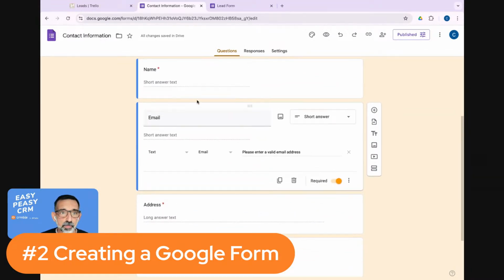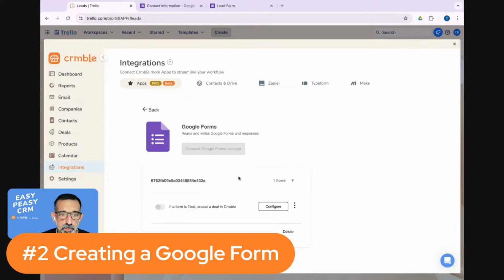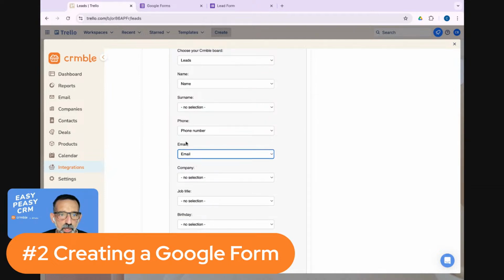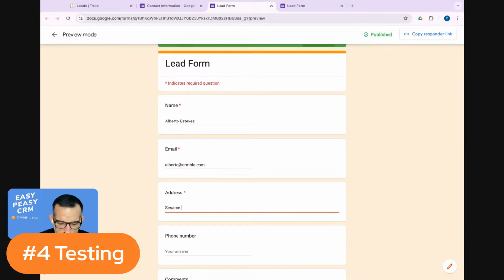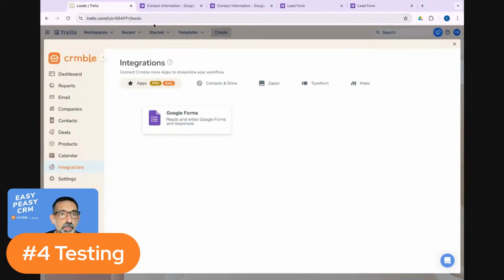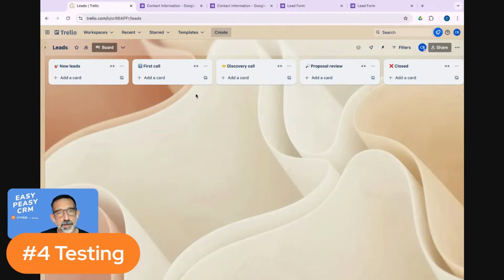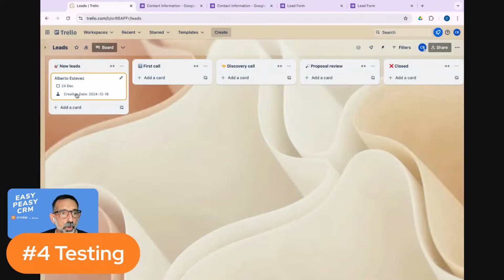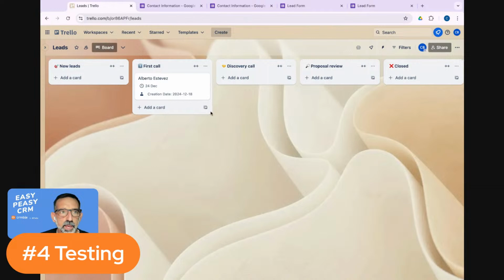Google Forms Part II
Learn how to create and connect a Google Form to Crmble. In this part we are going to actually connect the previously created for with Crmble